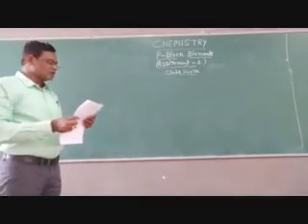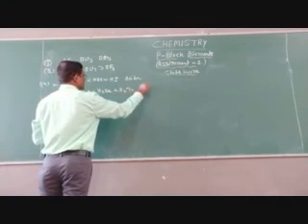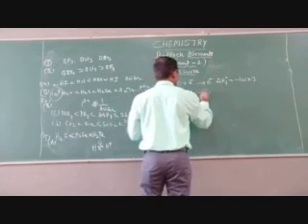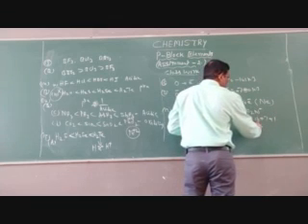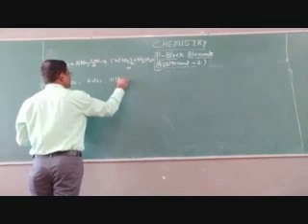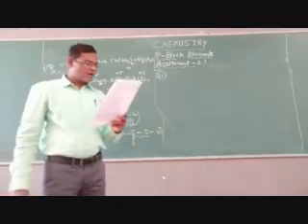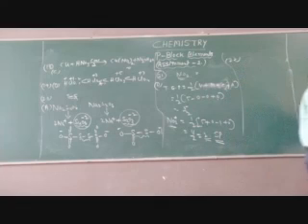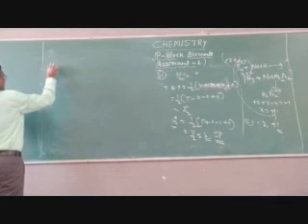P-block elements video 12